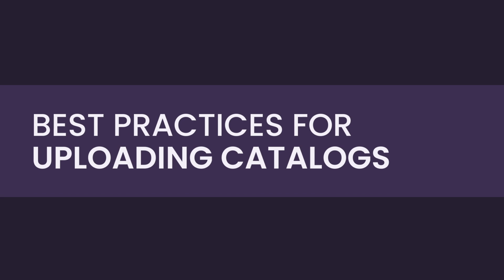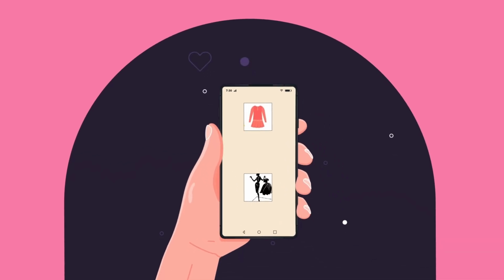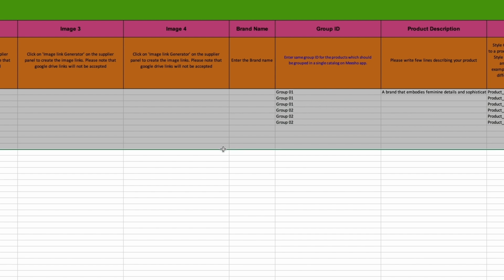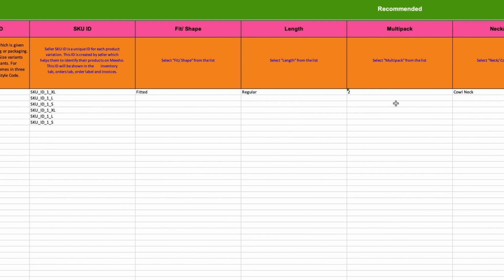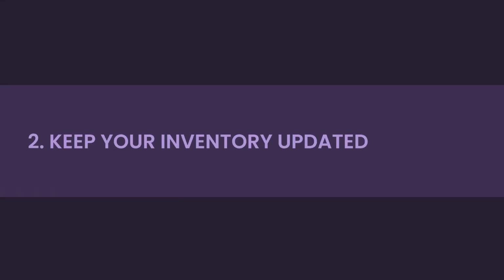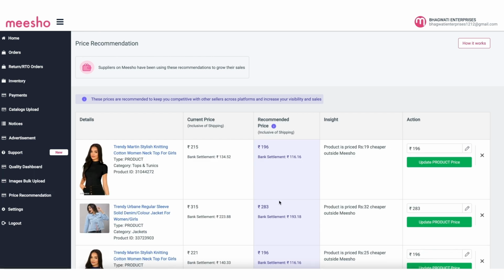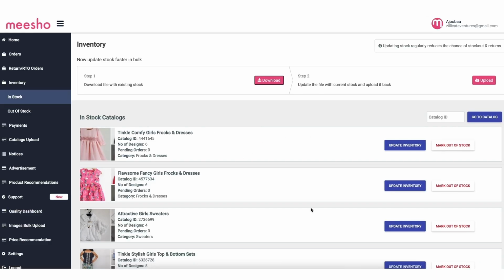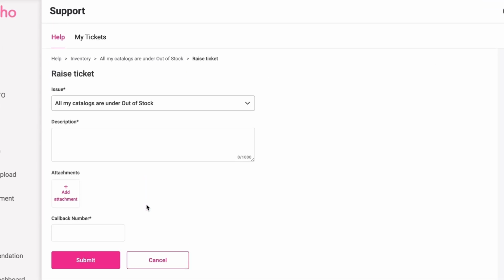How to grow your online sales | Boost Business on Meesho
In this video, we will talk about how to grow sales and become a successful seller on Meesho with tips for new sellers and those who are experienced as well. When your catalogs become live on Meesho, they will be visible to the crores of customers who shop on Meesho. So to stand out from the competition, you’ve to ensure that you’re following the best practices!

Here are some step-by-step tips and tricks to enhance the visibility and credibility of your products when selling online.

List more Catalogs: We recommend you upload 10-15 catalogs to get orders quickly on the platform. Try to upload at least 3 products in each catalog. The more catalogs you upload, the better your chances will be of getting the initial few orders.

Image Quality: It is highly recommended that you use high-quality images that clearly show your product. Make sure that you include multiple real-life pictures of your product from multiple angles.

Product description & recommended fields:
All the product description fields that are optional contain important information that the user refers to in order to make an informed decision before making a purchase.  Make sure that you enter correct and complete information in these fields.

Set a Right Price:
Make sure to consider the costs associated and the margin that you want to keep, while setting up the perfect price for your products. Meesho not only helps you to boost your online presence but also allows you to sell at 0% Commission, so that you can increase your order volume.

Make the Habit of - Next Day Dispatch:
Next-Day Dispatch (NDD) program requires suppliers to dispatch orders on the next day of receiving orders. Faster dispatch helps you to increase your sales. The catalogs that you enter in the NDD program also get an NDD tag visible on the platform which attracts 12% more customers on an average.

Keep your inventory updated:
To receive more orders, it is recommended to keep stock of 20 or more for each product in all your live catalogs.

Inventory Smart suggestions:
You can go to the Inventory panel to get an idea of estimated orders for each of your catalogs along with the expected date till your current inventory will last. Take note of these suggestions to restock your inventory on time.

Packing efficiency:
Make sure to keep your packing compact. Remember to use durable material to avoid damages while shipping, especially in the case of Fragile items.

Smart Pricing Recommendations
We have built a Price recommendation tool that suggests the competitive price of your product with respect to the market demands. You can use this recommended price to adjust the price at which you should list your catalogs and maximise your chances of getting orders.

Insights from Customer Reviews
Your catalog’s average ratings reflect the user perspective of the products in it. Use these reviews & ratings to make improvements to your products. Ensure that your catalog’s average rating stays above 3.5*. Suppliers who keep their rating above 3.5 get more orders than the ones who don’t.

So, this is all you needed to know in order to be a successful supplier with Meesho. If you have any doubts or queries, please go to the support section of the admin panel. You will then be redirected to a page with a list of common problems that suppliers face. You can click on these topics to resolve your doubts.

If your queries are still not solved, you can Raise a Ticket by clicking here. where you will be asked to share more details regarding the query and a callback number so our agents can get in touch with you.